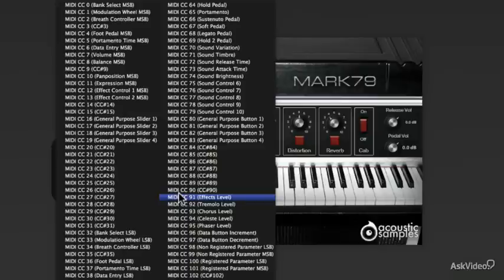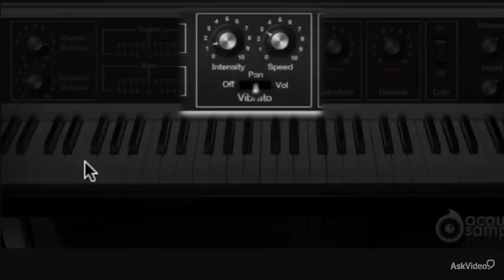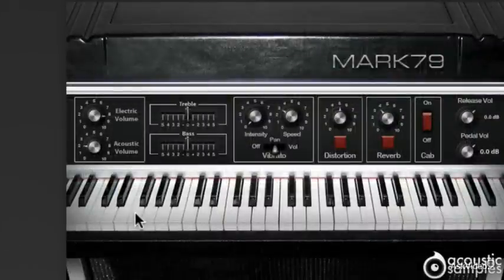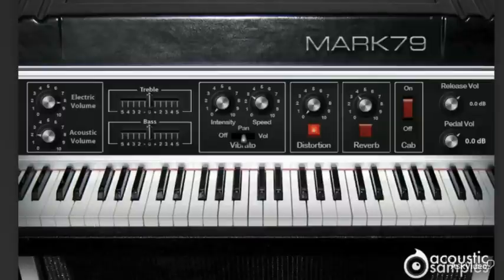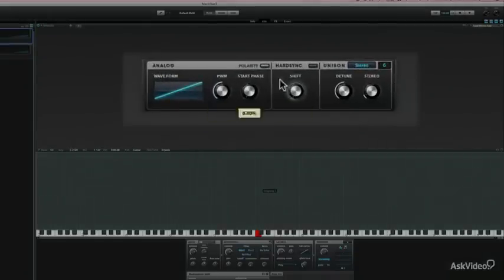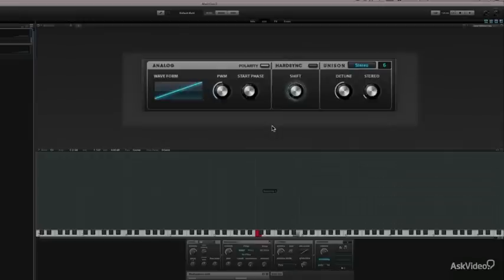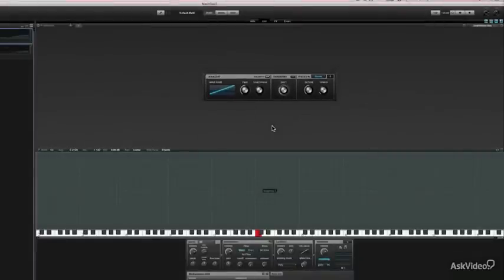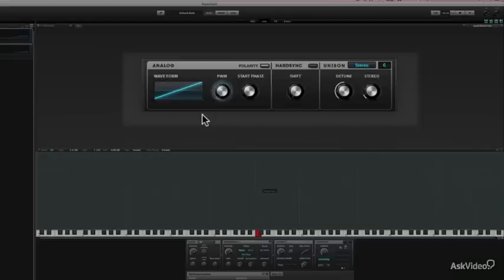Digital Performer 8 201: MachFive 3 Unleashed - 12. Midi Automation Basics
Digital Performer 8 201: MachFive 3 Unleashed by Matt Vanacoro
Video 12 of 29 for Digital Performer 8 201: MachFive 3 Unleashed

Matt starts off this course on MachFive 3 with an in-depth explanation of everything you need to know to get up and running fast. He introduces MF3, shows the plugin vs. standalone versions, explains the audio and MIDI settings and then pushes the quick start button to get you launched! From there Matt dives into an exploration of the MachFive interface. This is where youll master the GUI, learn all about the included instruments and start creating Splits, Multis and Keyswitches.

Now its time to do some sampling. In this section youll learn how to make your own sample libraries and how to load and manipulate some of the unique sample instruments that are included with MachFive.

What sets MachFive 3 apart from other samplers is its powerful synth engines and effects. In this set of tutorials Matt reveals all the amazing energy that MF3 has locked inside. He explains all the different types of effects that take your samples to a whole other sonic world. He also shows you all the different kinds of synthesis that you can deploy within MF3 to make sonic combinations that you just cant get anywhere else.

By the time you complete this course youre going to know more about MachFive 3 than you thought was even possible. And better yet, Matt will have you totally inspired to dive deep below MachFives virtual faceplate to find all the wild sounds that lie below its mild-mannered surface.